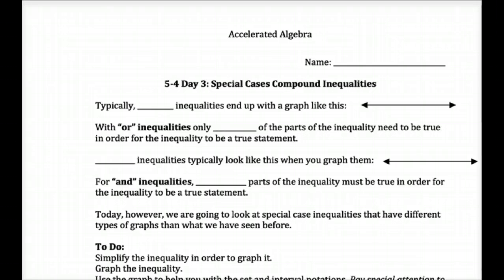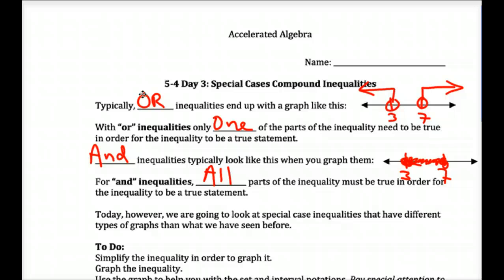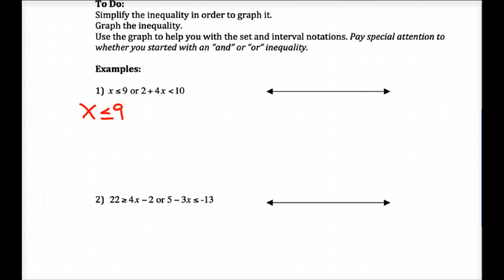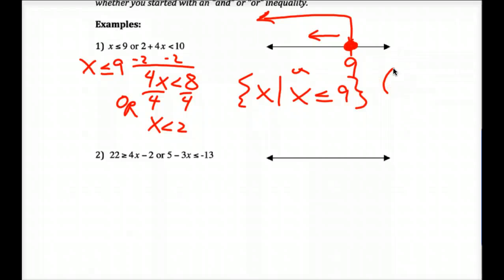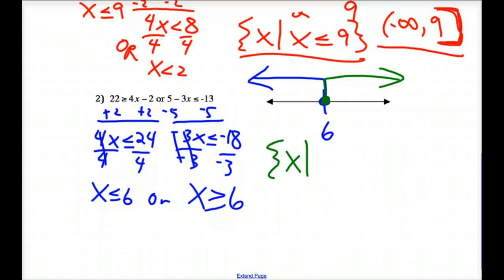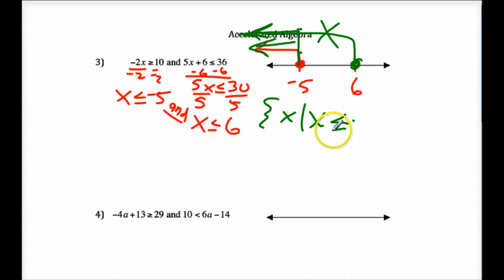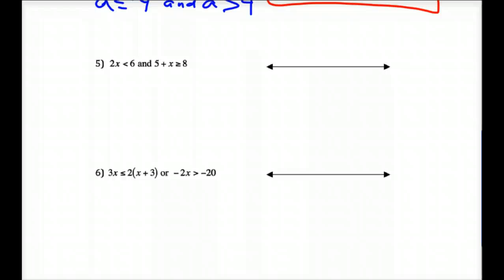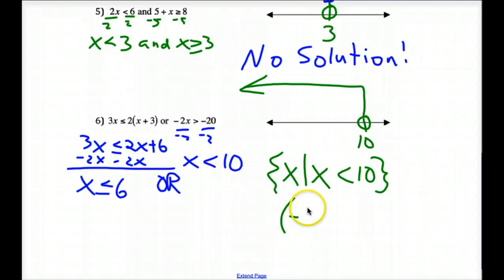A1.5-4 Day 3.Panc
Solving compound inequalities-special cases.